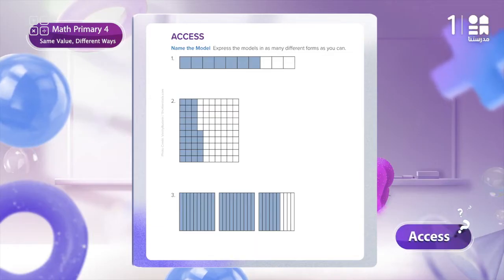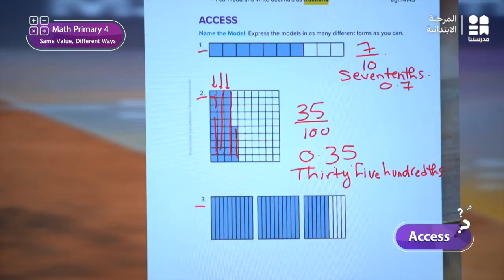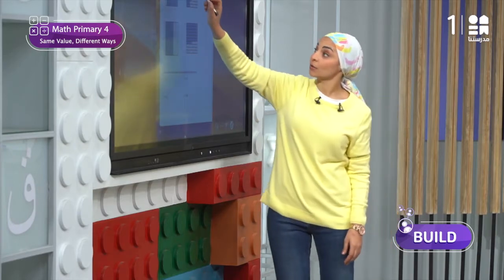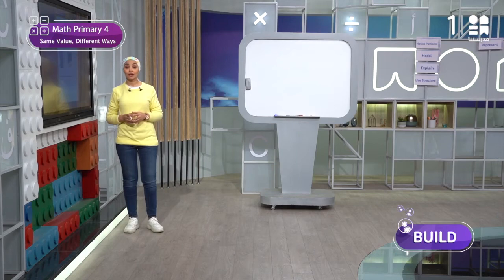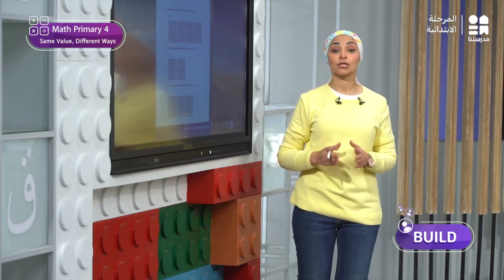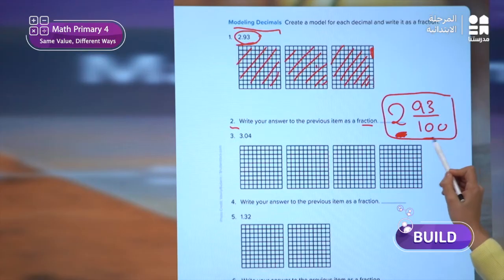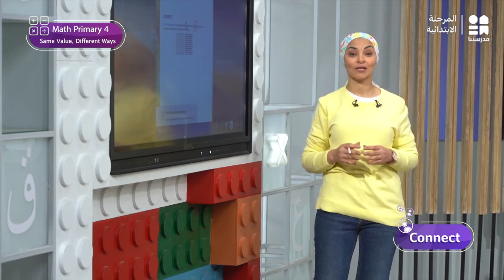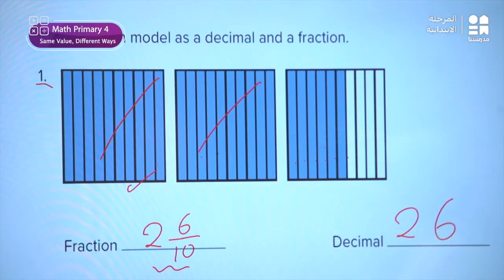Same value, different ways | Math | الصف الرابع الابتدائي